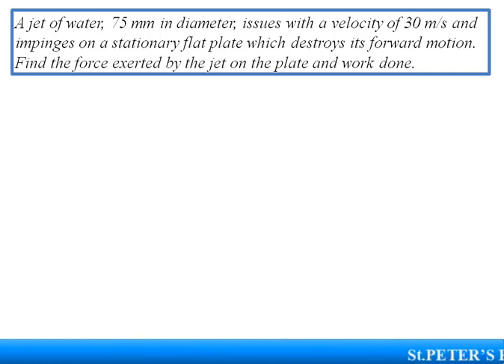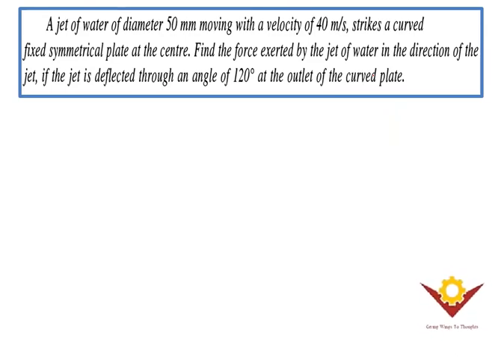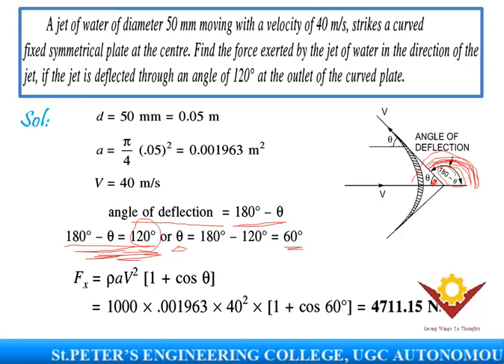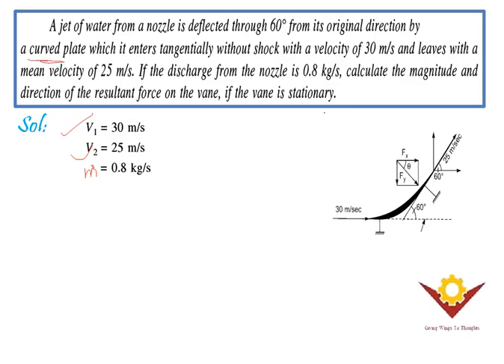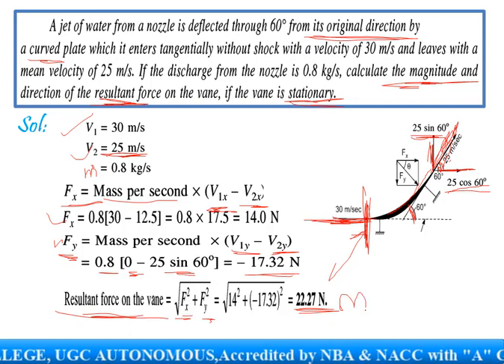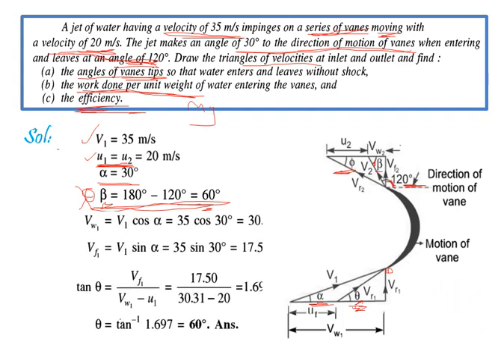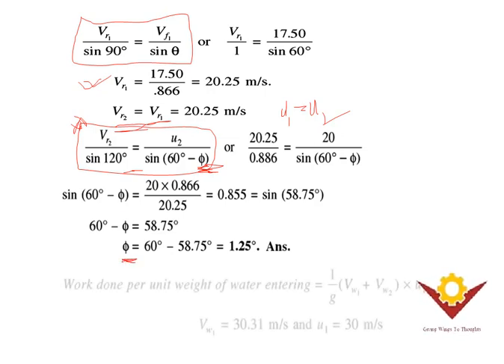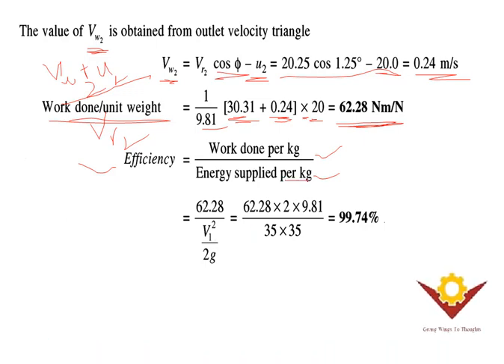IMPACT OF FREE JETS 03 | PROBLEMS | HYDRAULIC MACHINES